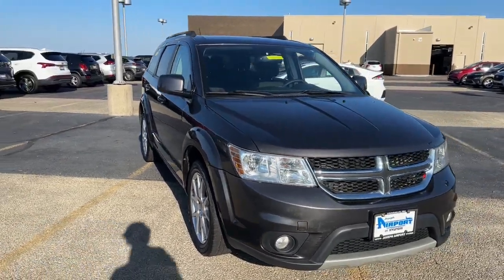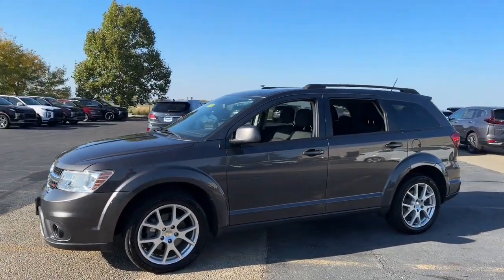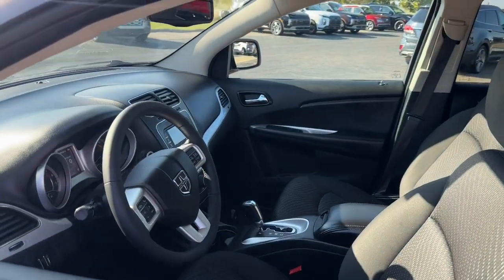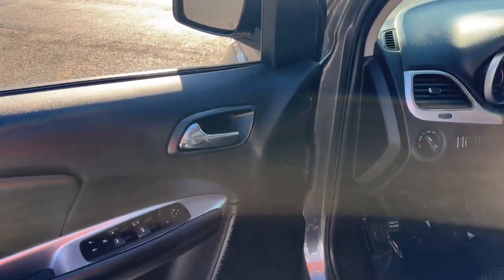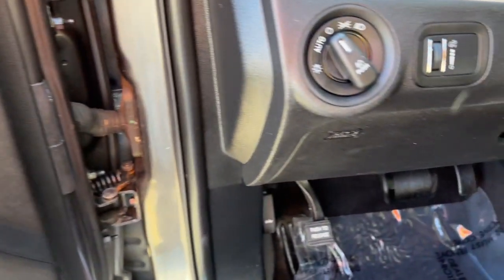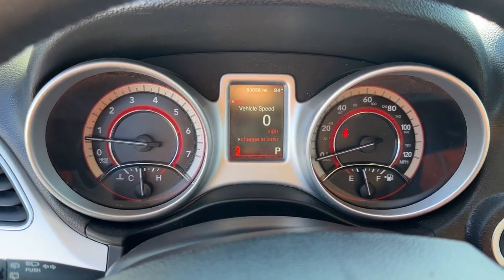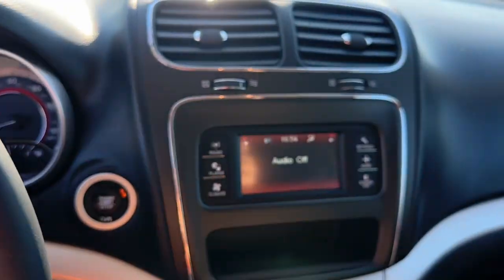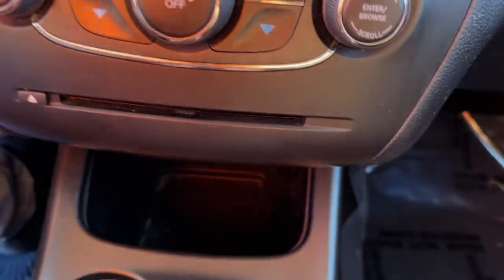2017 Dodge Journey Dayton, Vandalia, Middletown, Beavercreek, Englewood S23976Y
Granite Crystal Metallic Clearcoat Used 2017 Dodge Journey SXT available in Vandalia, Ohio at Joseph Airport Hyundai. Servicing the Dayton, Vandalia, Middletown, Beavercreek & Englewood, OH area.

Granite Crystal Metallic Clearcoat 2017 Dodge Journey SXT FWD 4-Speed Automatic VLP 2.4L I4 DOHC 16V Dual VVT Backup Camera, 2017 Dodge Journey in Granite Crystal Metallic Clearcoat with Black interior, Interior Observation Mirror, Leather Wrapped Shift Knob, Leather Wrapped Steering Wheel, Power 4-Way Driver Lumber Adjust, Power 6-Way Driver Seat, Premium Cloth Low-Back Bucket Seats (E7), Premium Group, Radio: 4.3S, Security Alarm.brbrRecent Arrival!brbrbrReviews:br  * Available three-row seating; practical interior offers floor-mounted cubbies and integrated booster seats; optional 8.4-inch touchscreen is feature-packed and easy to use; available V6 engine improves performance; budget-friendly pricing. Source: Edmunds